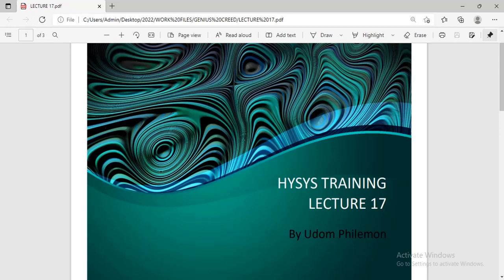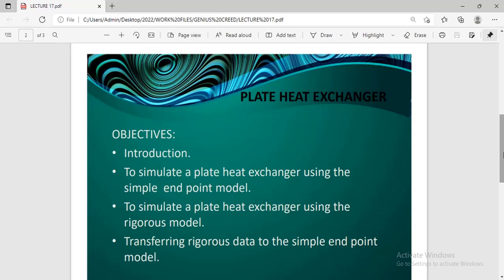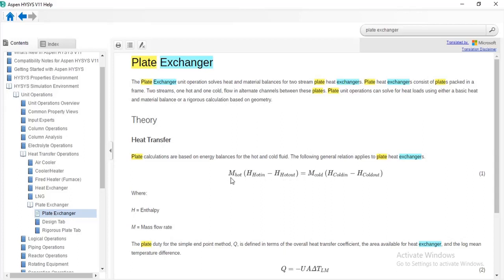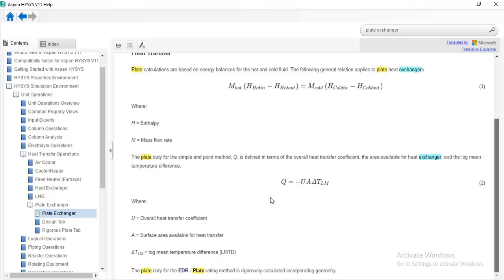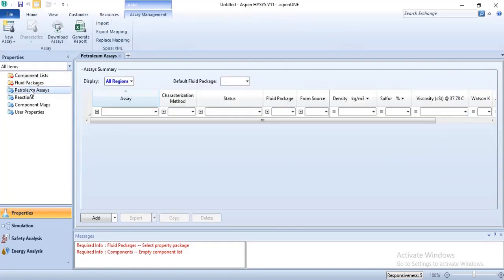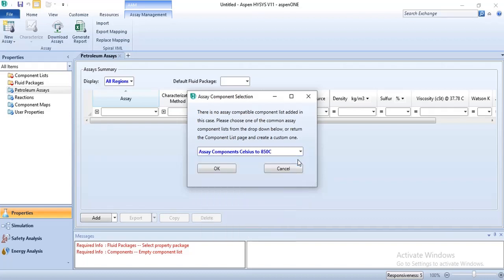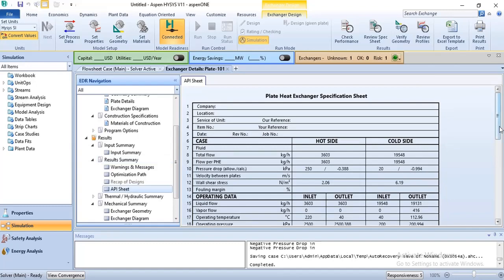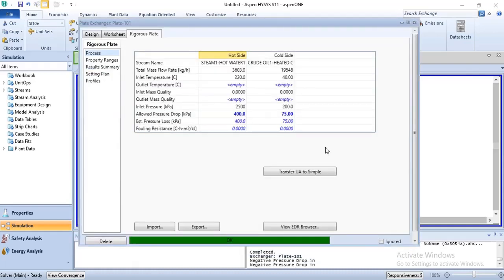Aspen HYSYS Lecture 17 Plate Heat Exchanger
This tutorial involves the simulation of a plate heat exchanger using both the simple end point and rigorous model as well as transfer of rigorous calculations to simple end point model.